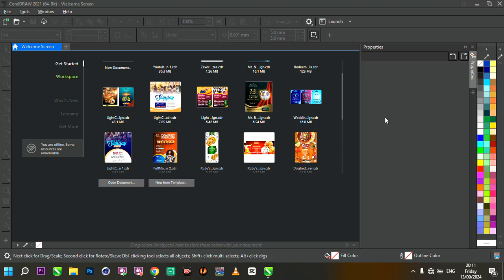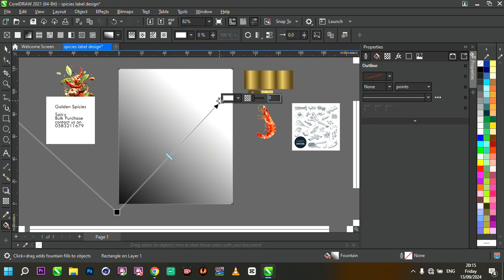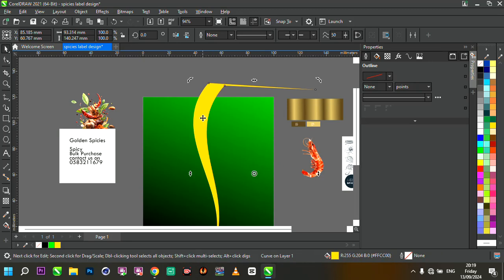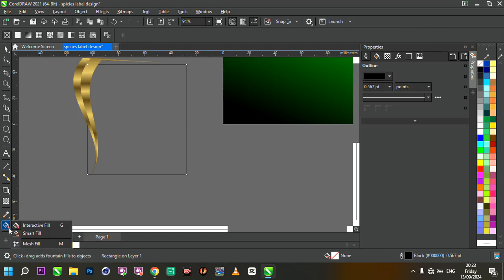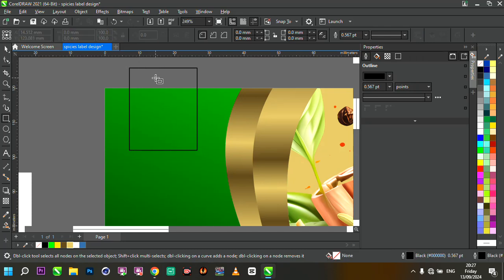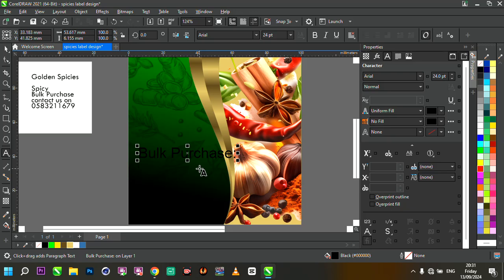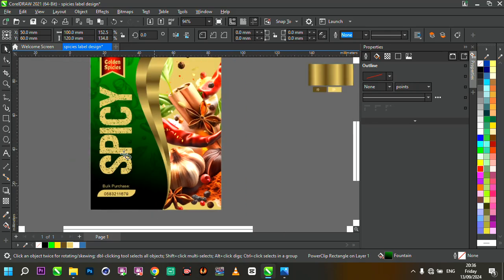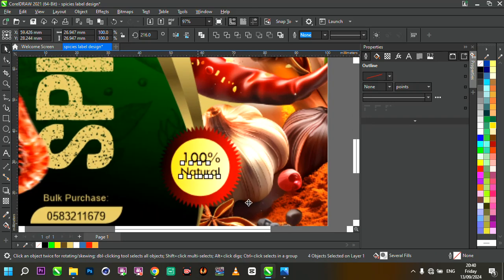How To Design Product Label (Part 2) | Simple Steps | Beginner| Pro | CorelDraw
In this tutorial, learn how to design a product label using CorelDRAW, showcasing a vibrant spice packaging. Follow step-by-step instructions to create a professional label design that emphasizes natural ingredients and bold visual elements.